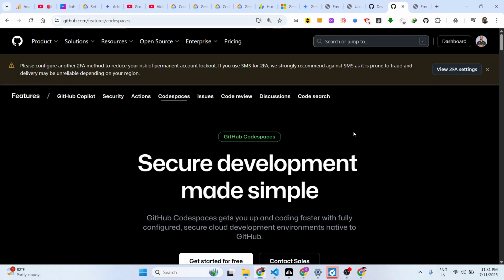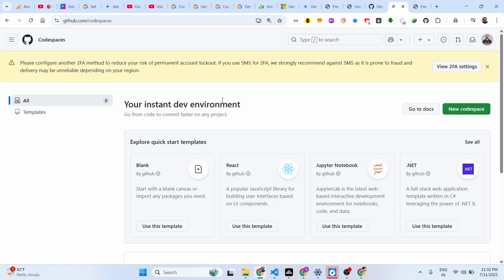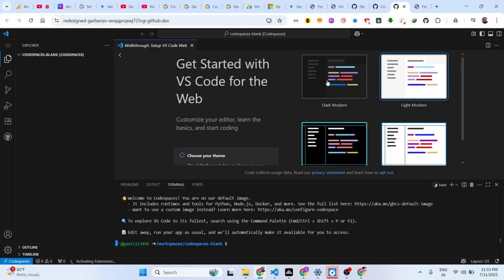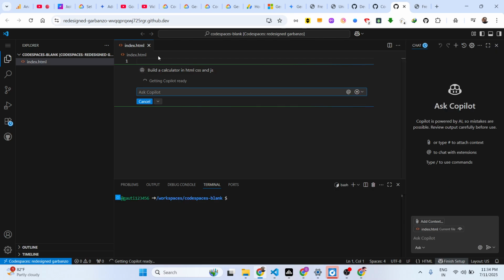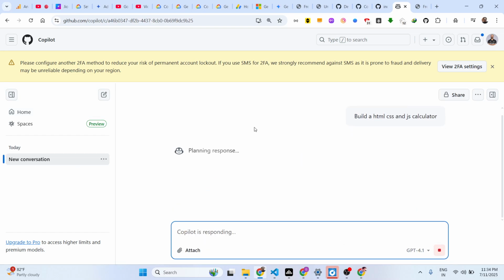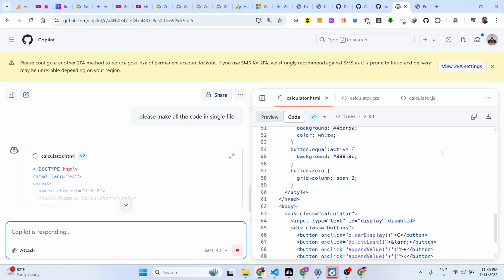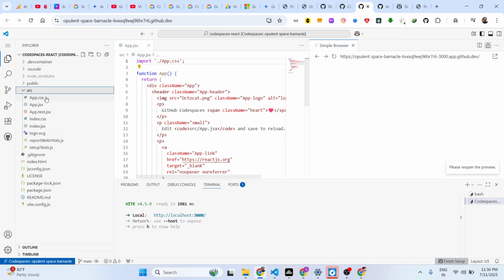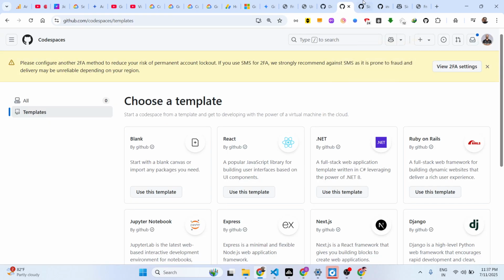GitHub Codespaces: The Most INSANE Way to Use VS Code in Browser With Copilot AI FREE Anywhere!